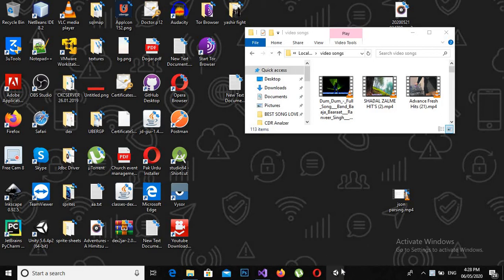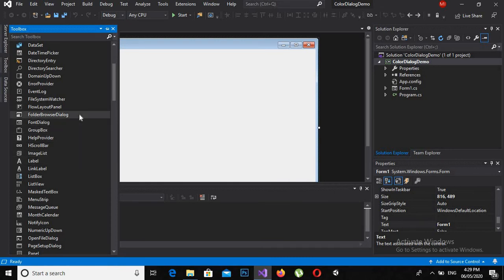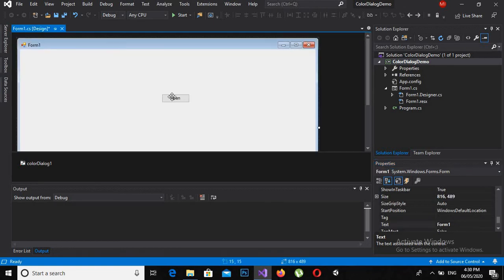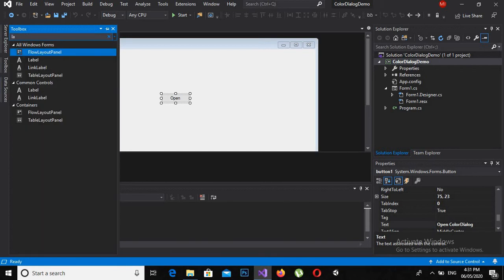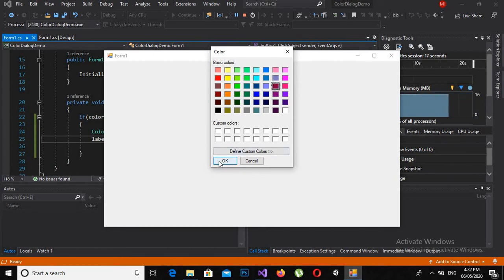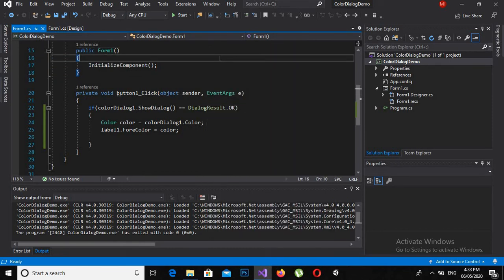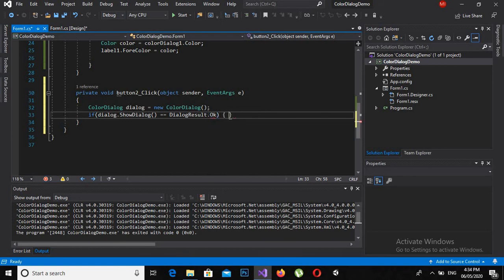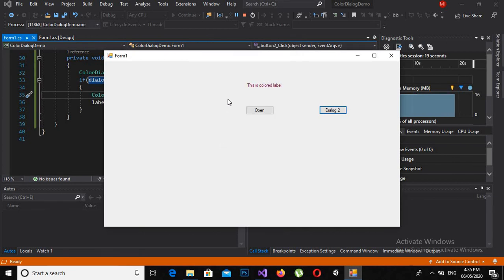How to use color Dialog in C# | ColorDialog in c# | using color dialog in c#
A C# Color Dialog control is used to select a color from available colors and also define custom colors. A typical Color Dialog looks like Figure 1 where you can see there is a list of basic solid colors and there is an option to create custom colors.

We can create a Color Dialog control using a Forms designer at design-time or using the Color Dialog class in code at run-time (also known as dynamically). Unlike other Windows Forms controls, a Color Dialog does not have and not need visual properties like others. The only purpose of Color Dialog to display available colors, create custom colors and select a color from these colors. Once a color is selected, we need that color in our code so we can apply it on other controls

How to use color Dialog in C# Visual Studio | using color dialog in c# | c# color dialog